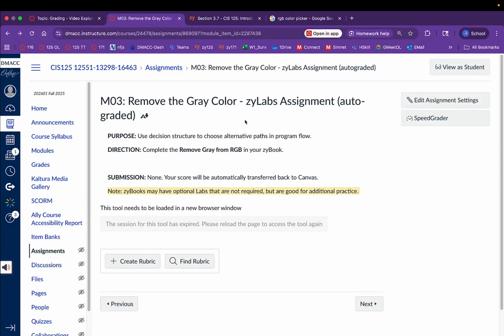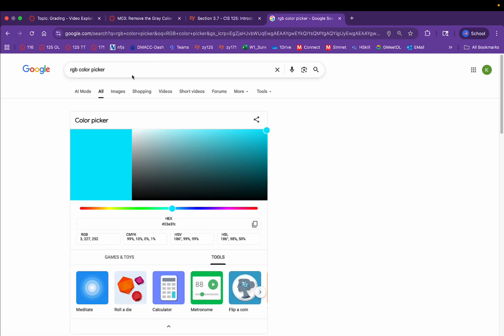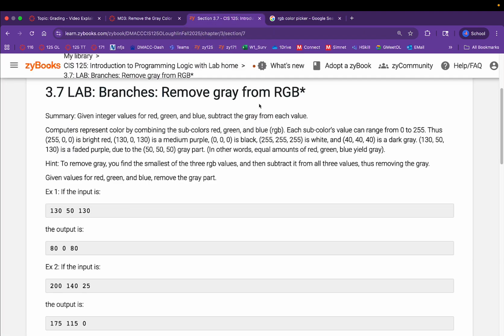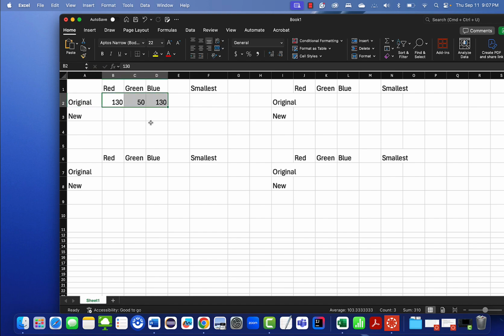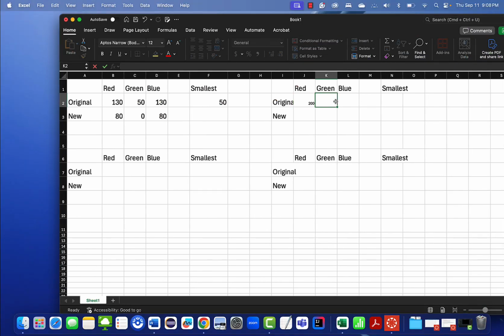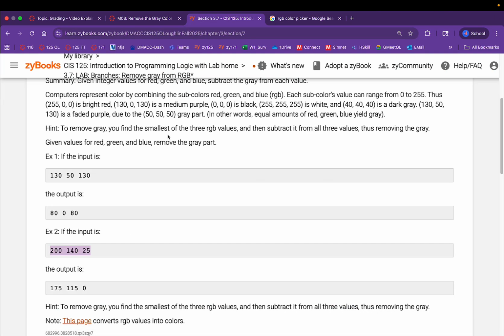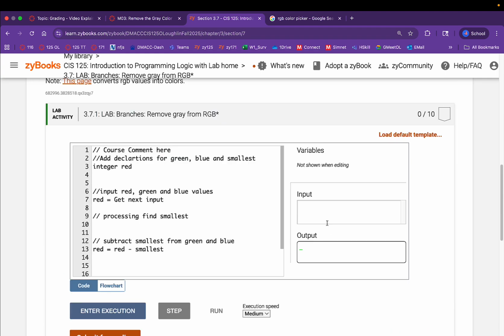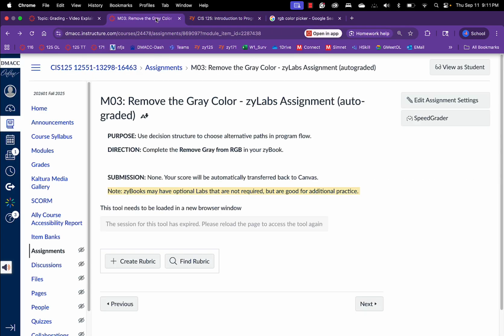CIS125 RGB Lab Set up Fall 2025